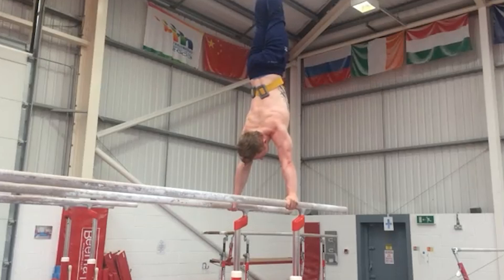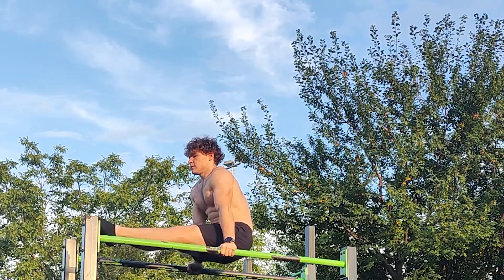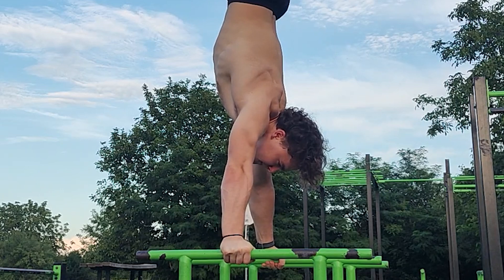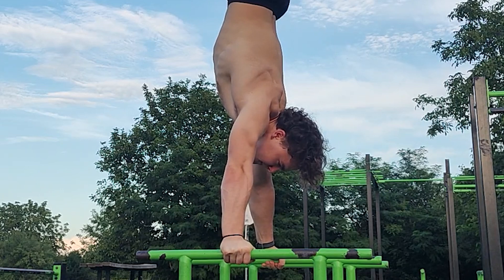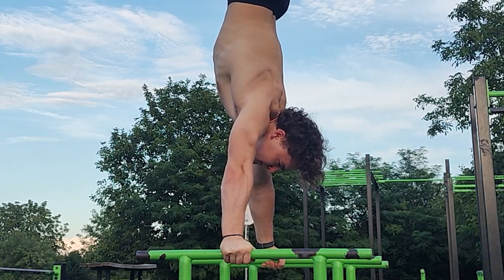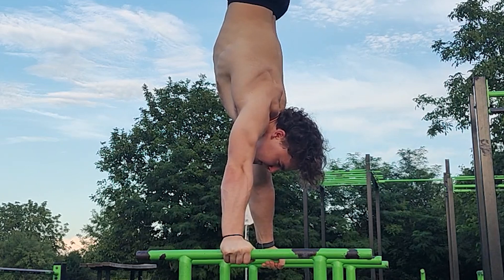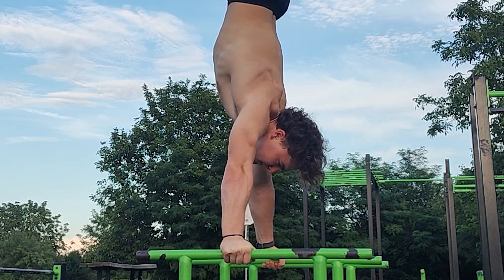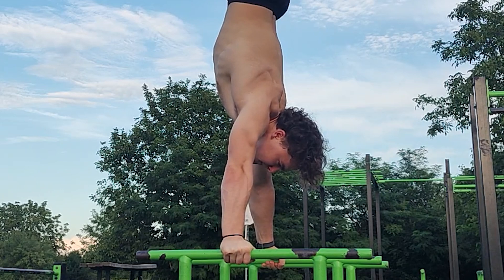How To Handstand Like a Gymnast (Tutorial)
I'm wishing everyone a good day and I hope your trainings are going well. In this video i'm showing how to achieve a nice looking handstand.

song: Damma Beatz - Snickers